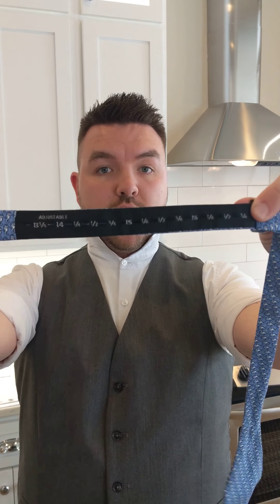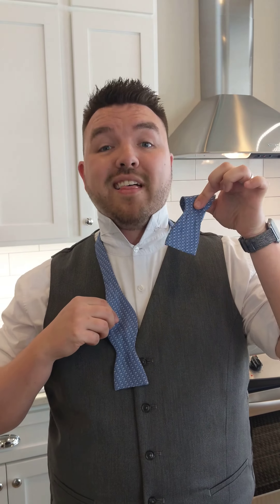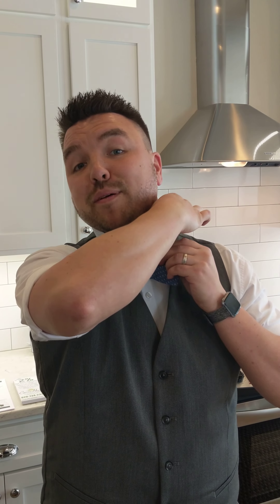How to Tie a Bow Tie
Don't let the mystique of a bow tie keep you from sporting one!

Take a few moments, a little practice, and a usefully entertaining how-to video like this to dispel any mystery in wearing this timeless piece of a fashion!